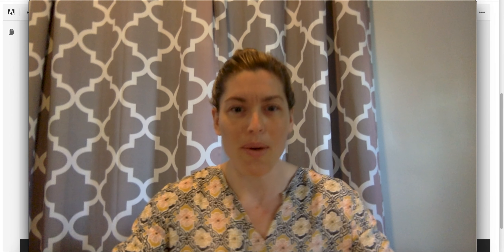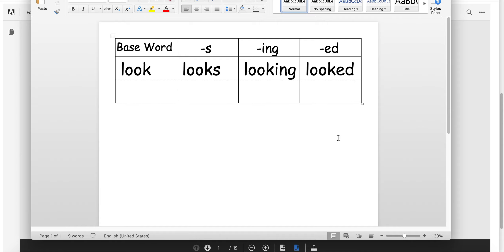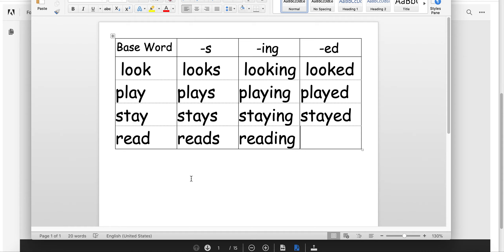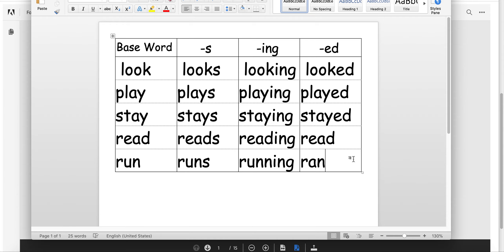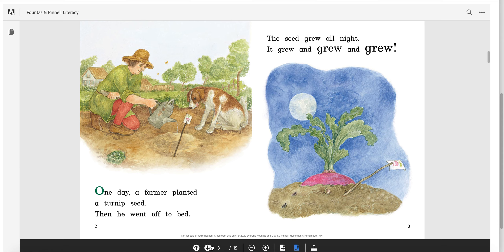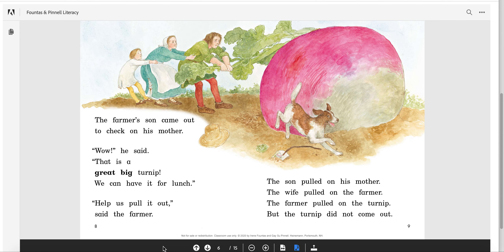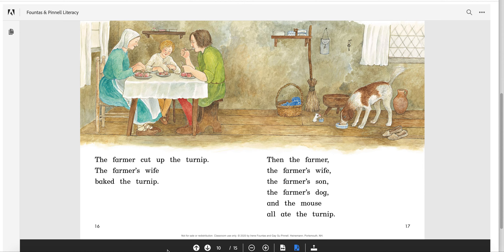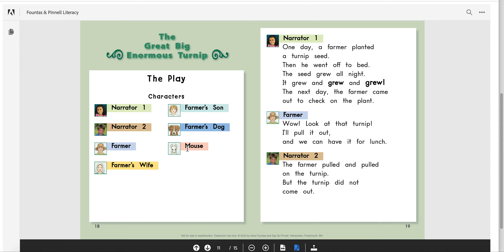51B The Great Big Enormous Turnip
I am reading/using resources from Leveled Literacy Intervention with permission from Heinemann.